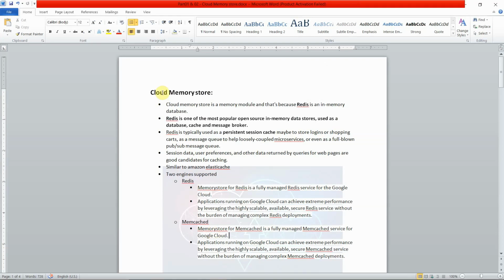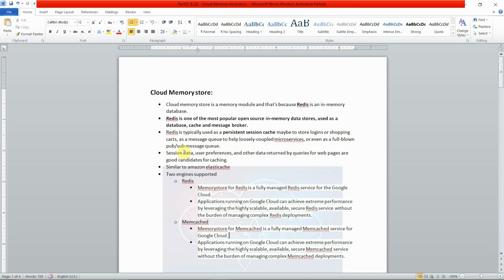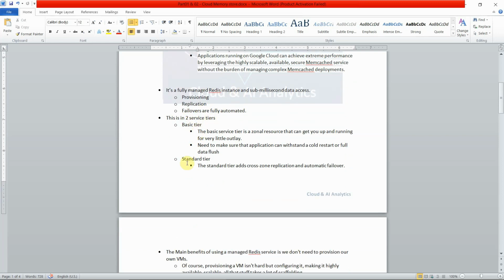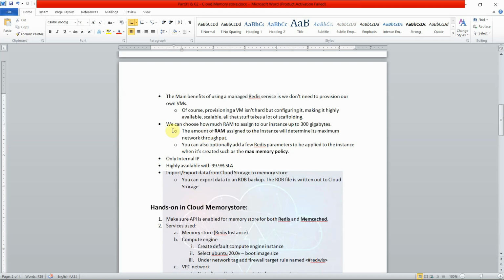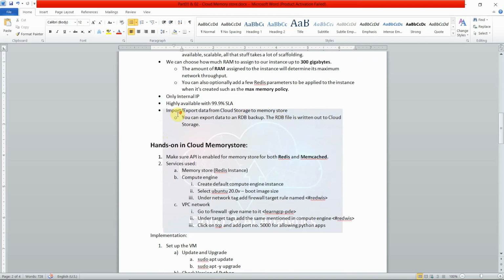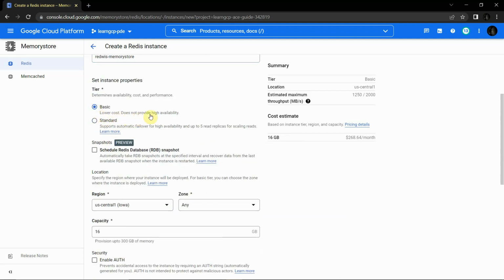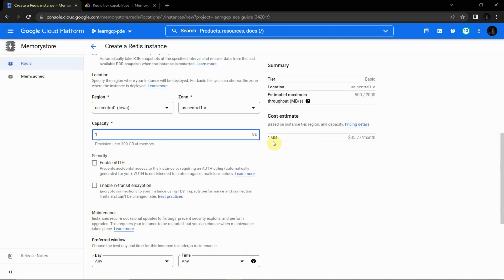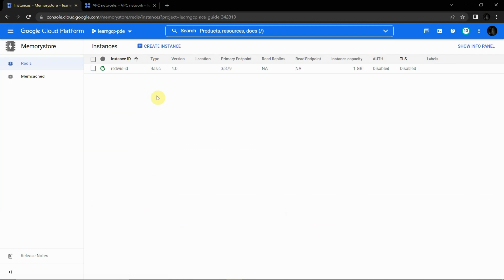Cloud Memory Store - Google Cloud Platform - Part 01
Cloud Memory store:
• Cloud memory store is a memory module and that's because Redis is an in-memory database.
• Redis is one of the most popular open source in-memory data stores, used as a database, cache and message broker.
• Redis is typically used as a persistent session cache maybe to store logins or shopping carts, as a message queue to help loosely-coupled microservices, or even as a full-blown pub/sub message queue.

1. LIKE
2. SHARE